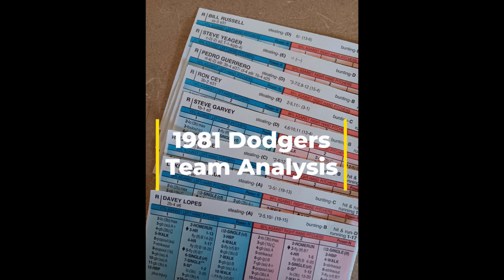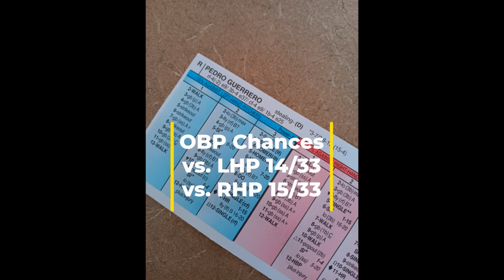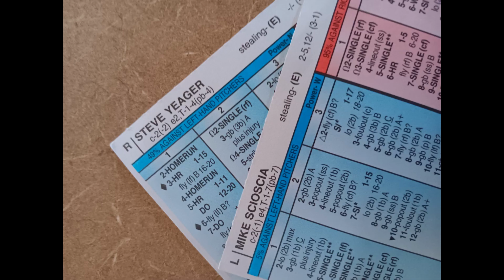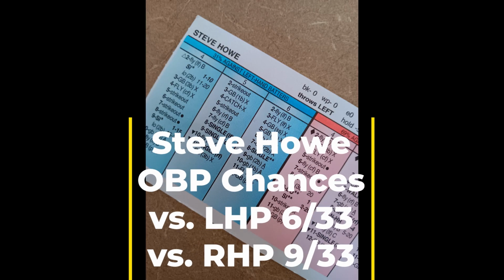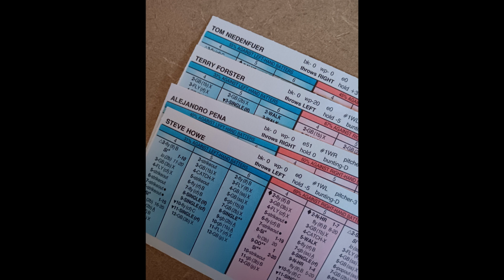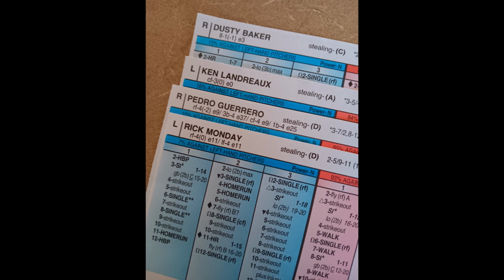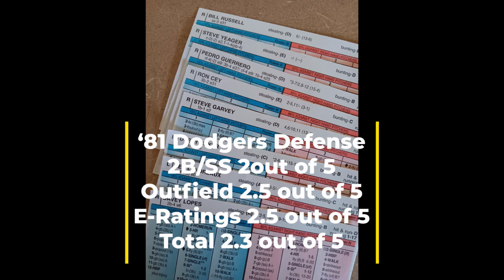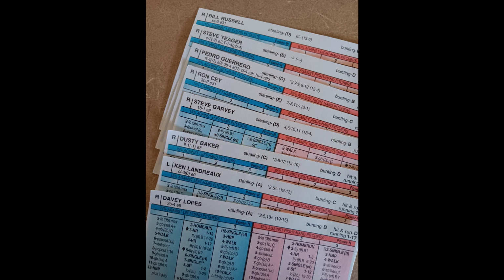1981 Dodgers -Team Analysis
1981 World Champion Los Angeles Dodgers Strat-O-Matic team analysis.